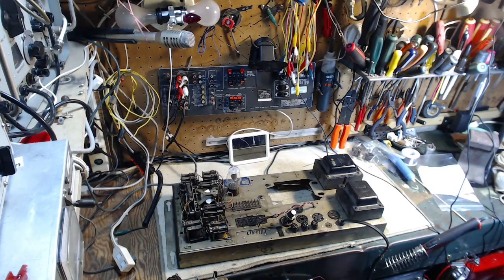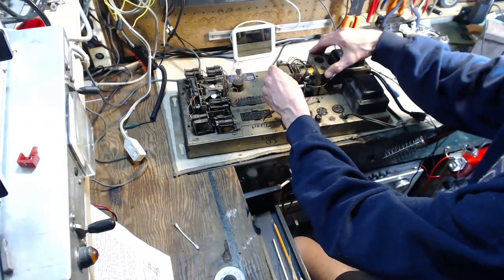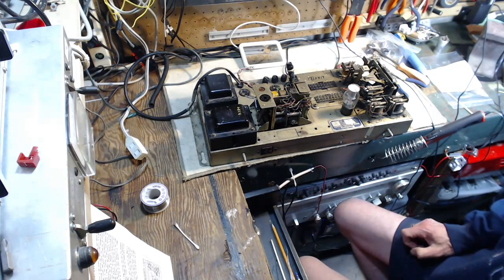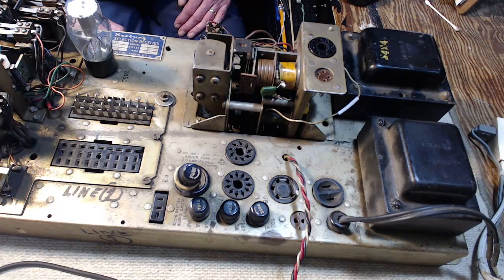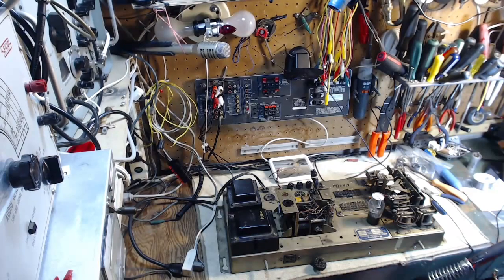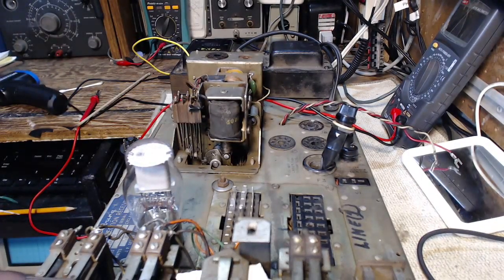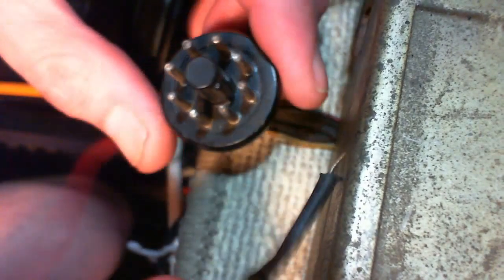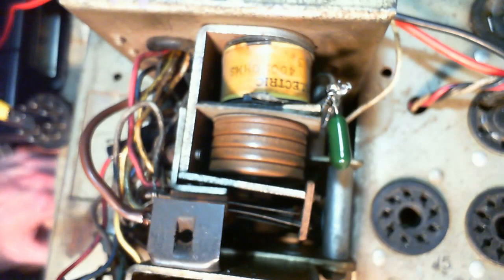Smoking Seeburg Jukebox Video #7 - Powered Test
I'e replaced five capacitors and the burned wire in the Credit and Cacel Unit from this Seeburg Selection Receiver and it's time for a test.  I think I can partially test the CCU in my shop without all the other Jukebox components connected.  Maybe the original fault is in the CCU itself.  I'm on to something.